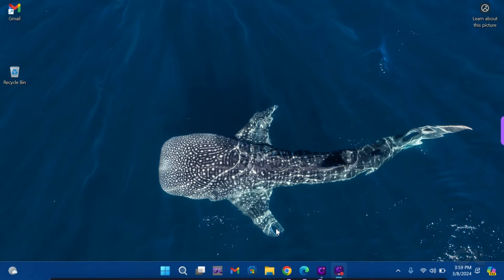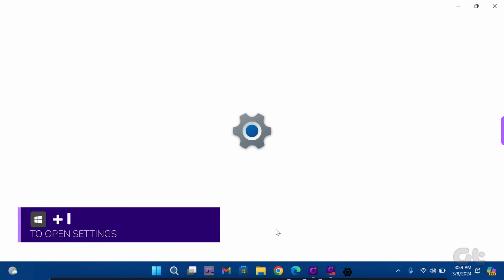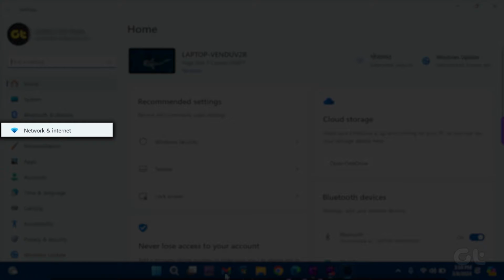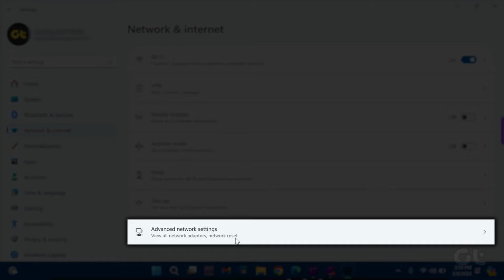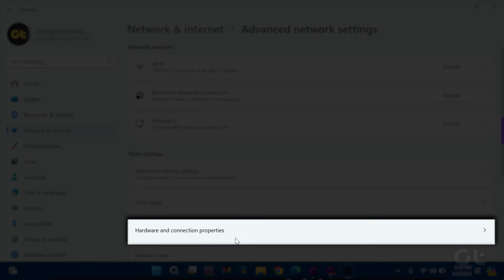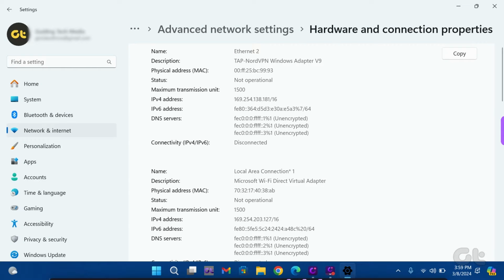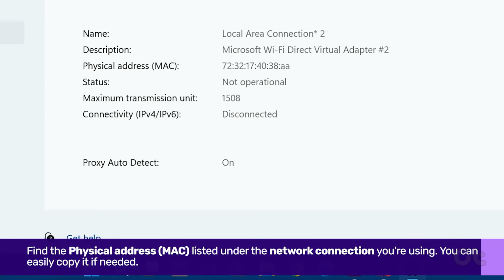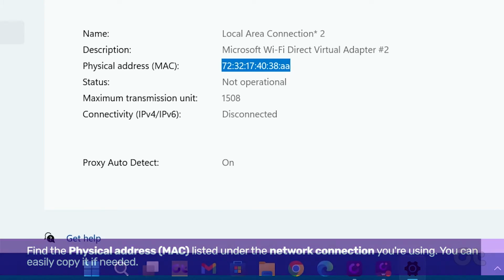How to Find Your Mac Address in Windows 11 | What is MAC Address?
The MAC address of your PC plays a vital role—it serves as the unique identifier for your computer on a network, facilitating access to online services. Therefore, knowing how to locate it is crucial.

In this video, we demonstrate precisely how to find it on your Windows 11 PC.

00:00 - Intro
00:07 - What is MAC Address
00:24 - How to Find
00:56 - Outro